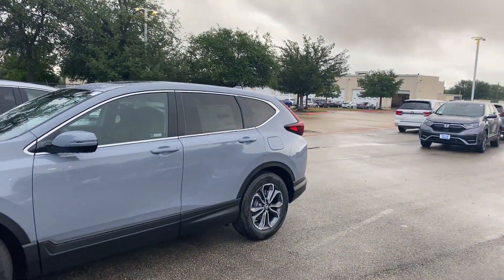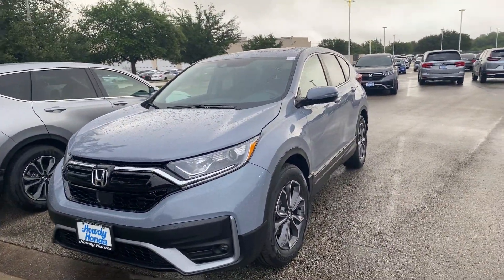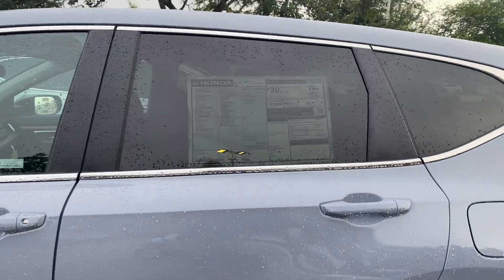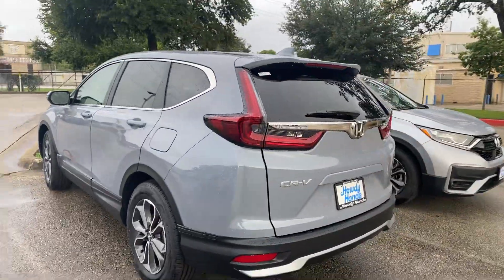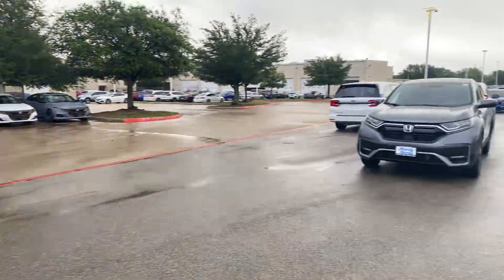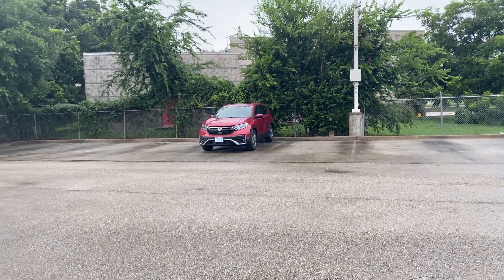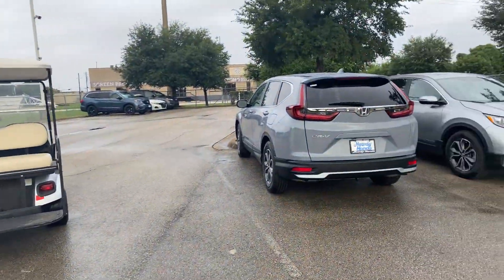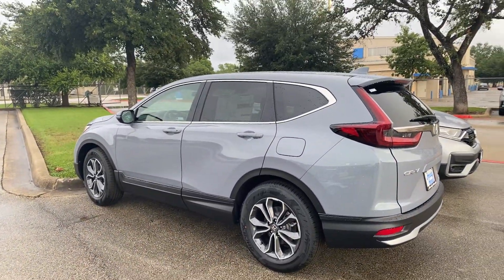CR-V for Robert